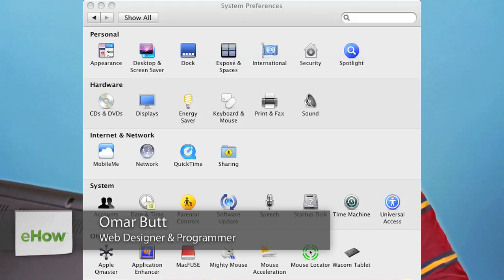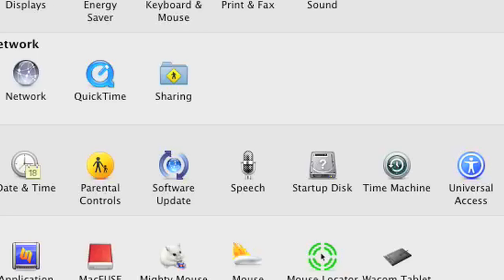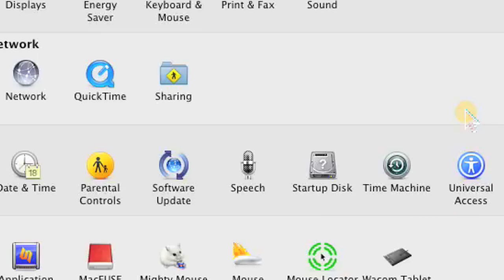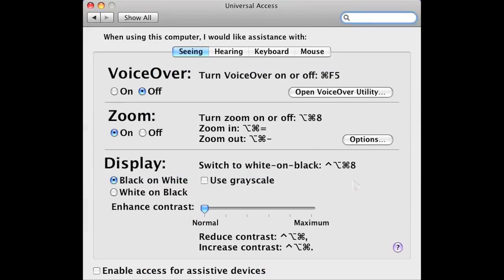How to Get VoiceOver to Read Websites : Using a Mac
Getting VoiceOver to read websites only requires that you adjust just a few of the program's settings. Get VoiceOver to read websites with help from a well-versed app developer in this free video clip.

Series Description: Mac computers are great for a variety of different purposes, from Web design to graphic design and everything in between. Learn how to perform various functions on your Mac OS X computer with help from a well-versed app developer in this free video series.